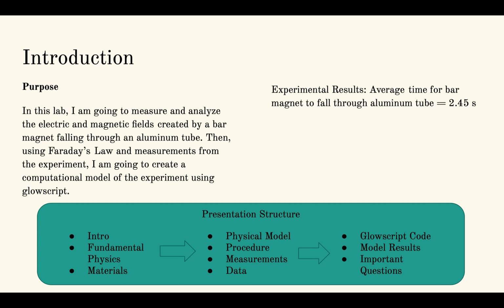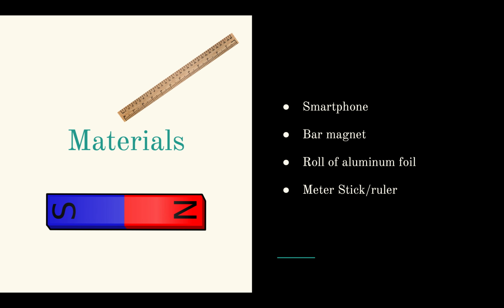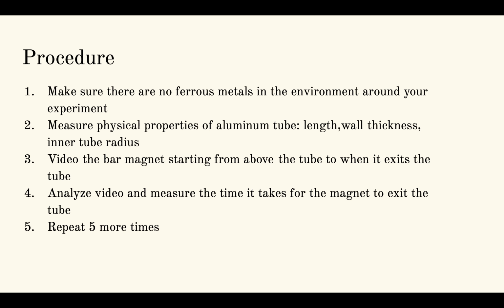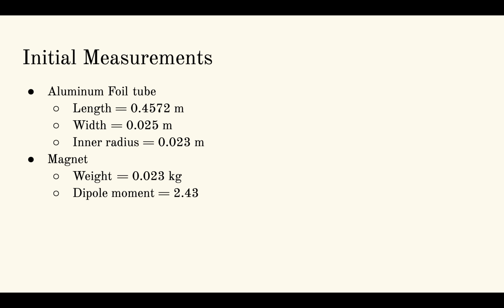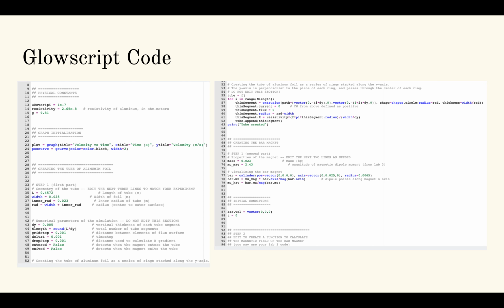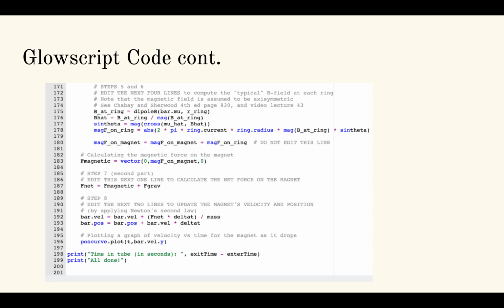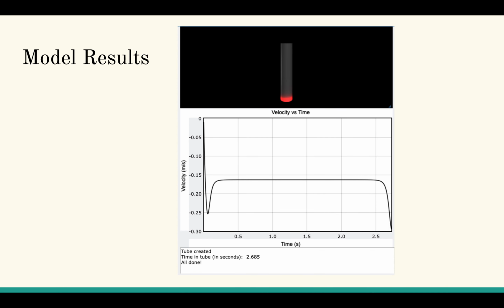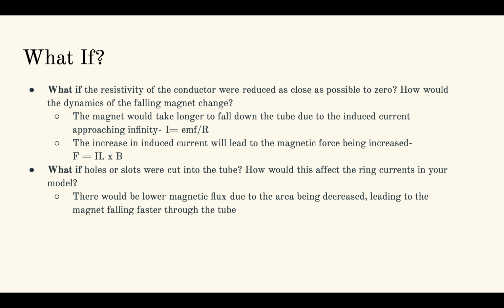PHYS 2212 Lab 5